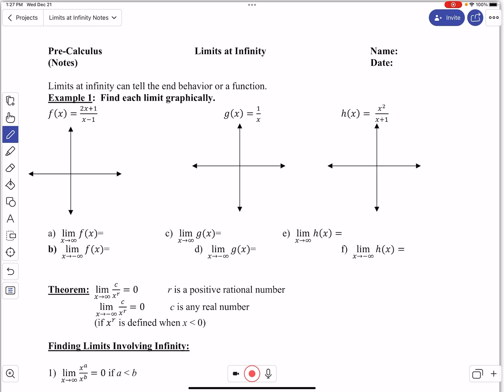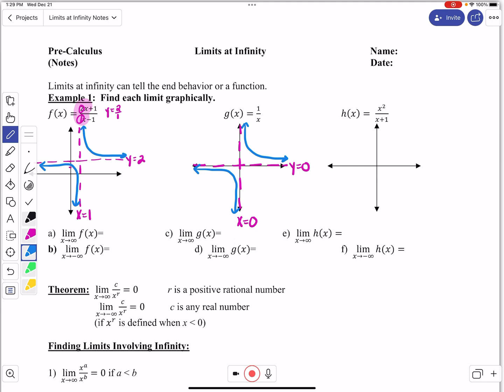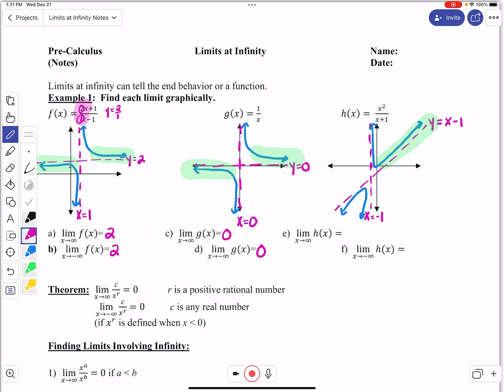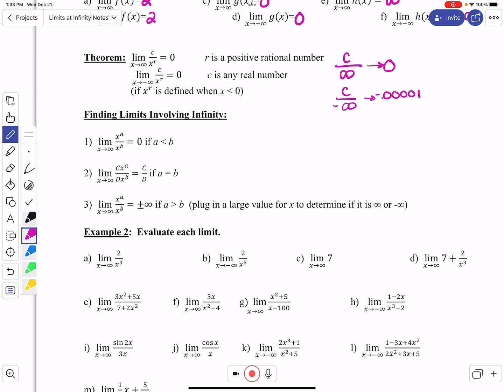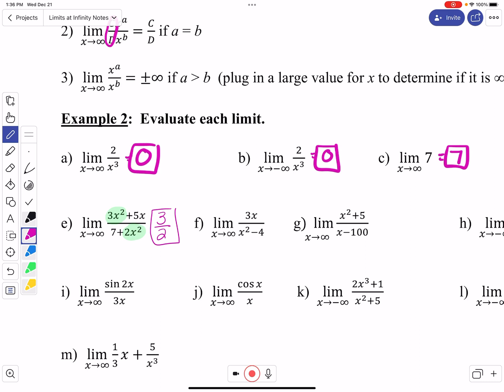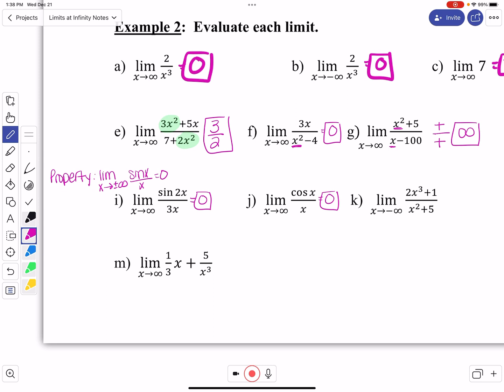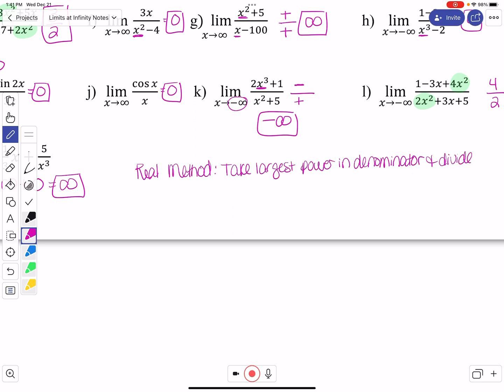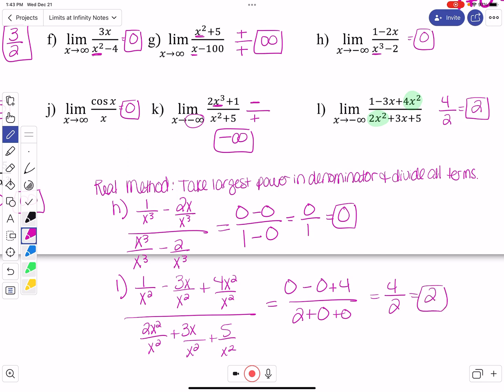Limits at Infinity Notes